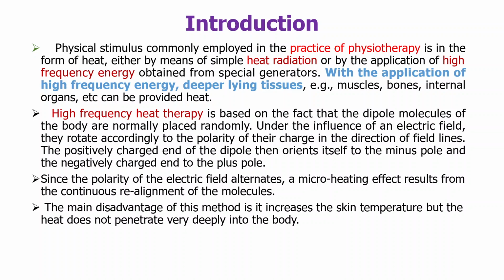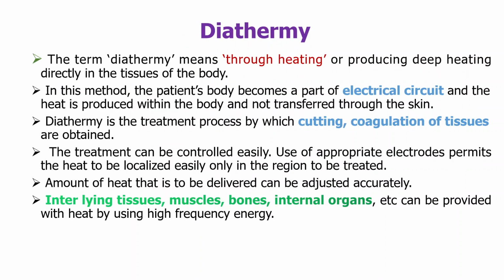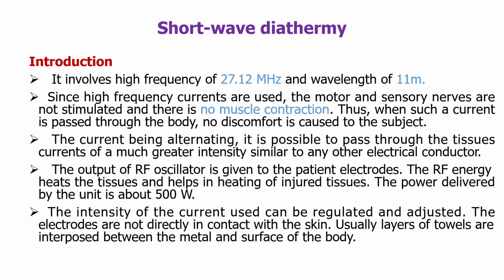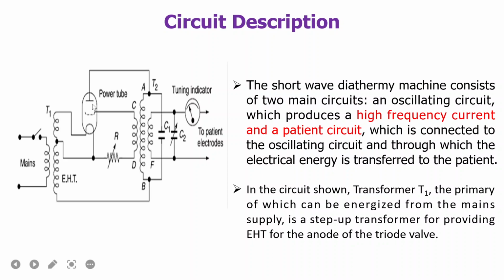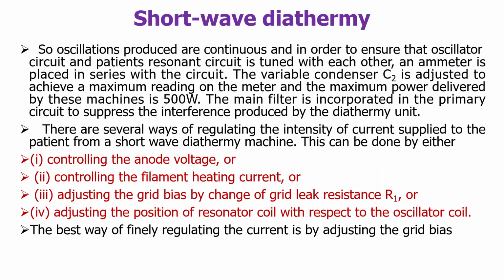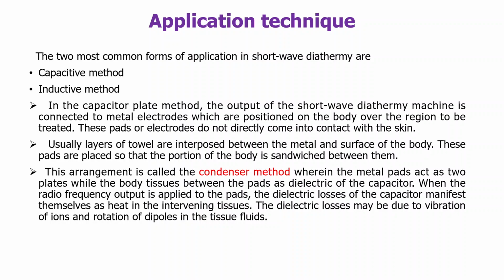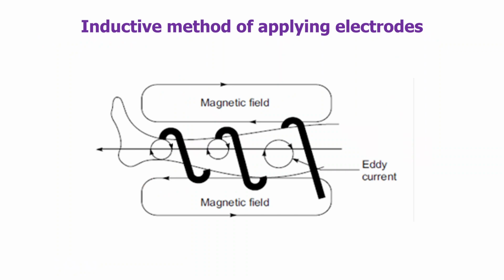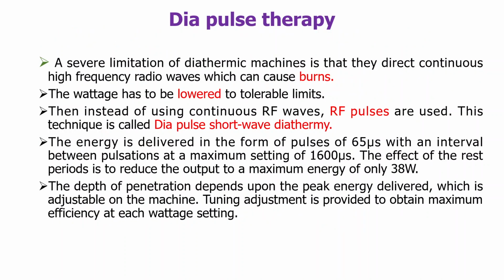Short wave diathermy